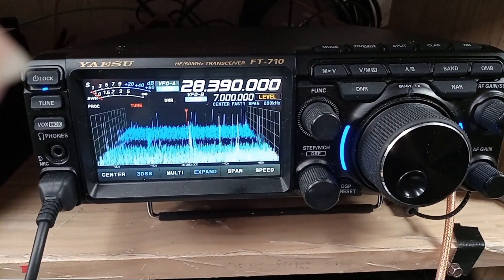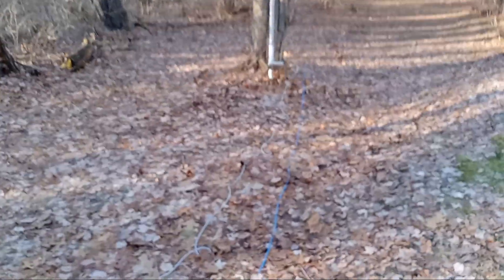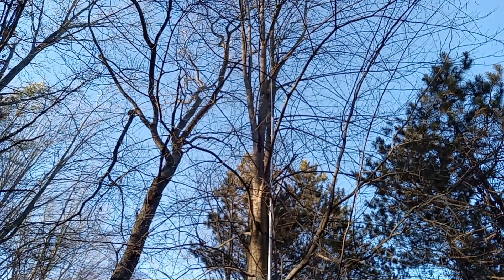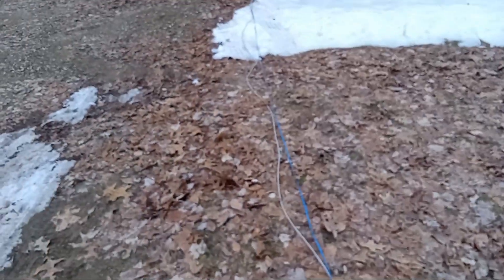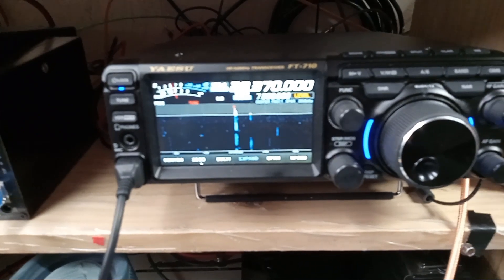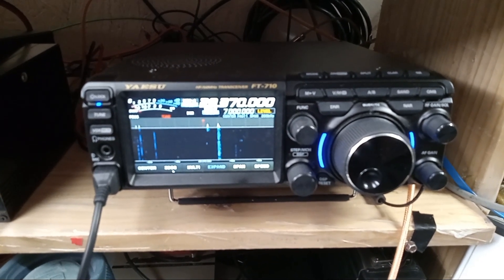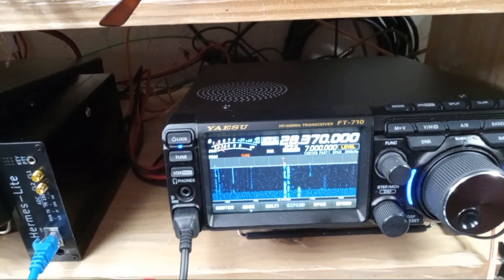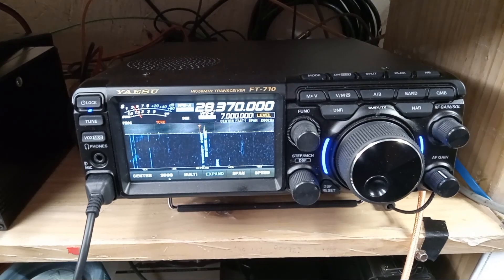Flagpole 30-foot with 11-foot add-on, portable vertical antenna test with remote FC-40 tuner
Do you want to do some "POTA" or "SOTA", with a big signal?
Do you have a neighbor named "Karran"? And you are a new Amateur Radio Operator wanting to put up your 1st HF antenna.
Maybe you are an experienced Amateur Radio Operator, but you are moving into an HOA neighborhood.

Consider a "Flagpole" for an antenna. This one is a 30-foot telescoping aluminum flagpole, with a 11-foot telescoping rod at the top of the 30-foot flagpole, for a total of 41 feet. Connected to a FC-40 remote auto tuner at the base of the flagpole.

It will tune from 160 to 6 meters. Compared to my 130-foot end feed Sloper, the 41-foot vertical has about a -20db penalty on 160 meters, a -10db penalty on 80 meters, a -10-6db penalty on 40 meters, a -6-3db penalty on 20 meters, and -0db penalty on 17-10 meters.

Why 41-feet, you might be asking. The Yaesu FC-40 tuner is a "non-resonant" random wire remote auto tuner. The 41-foot length is "non-resonant" on 10-6 meters. So, the tuner will match 160-6 meters. Also, the 41-foot length of the vertical is the longest length that I can manage (physically by myself) as a "portable antenna".